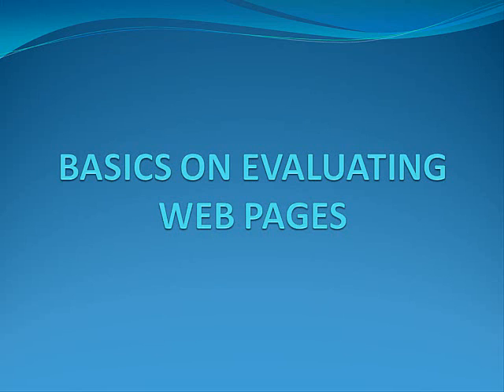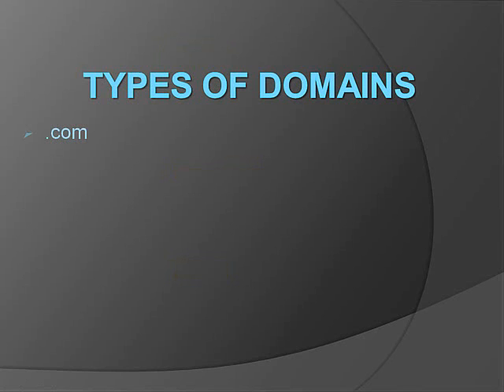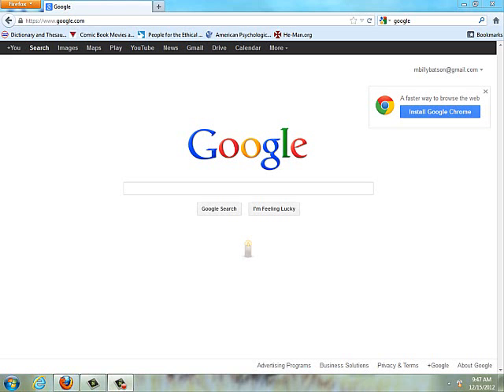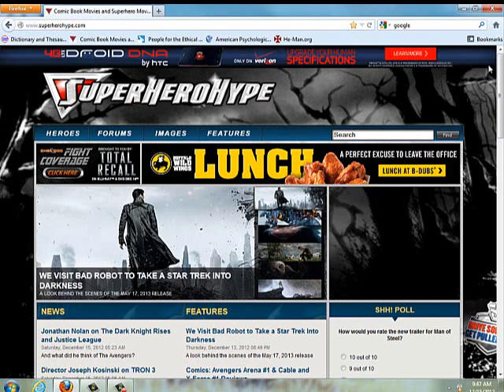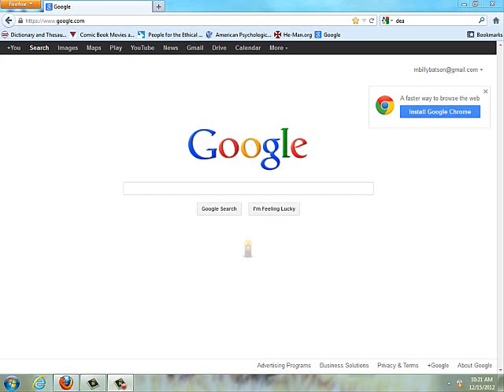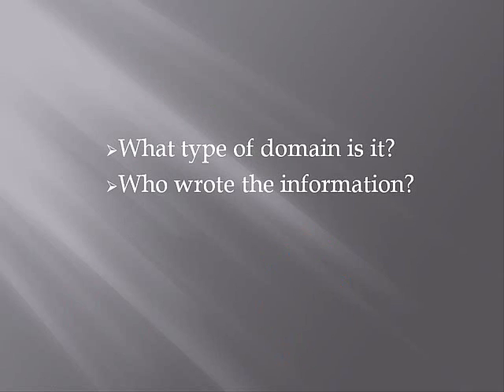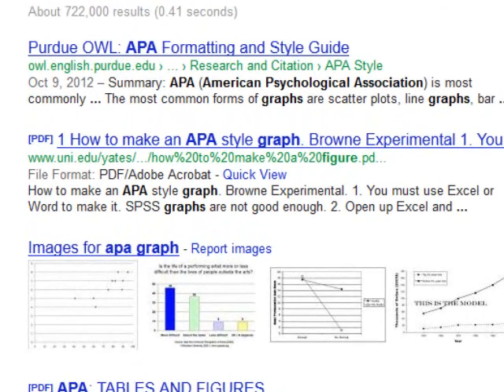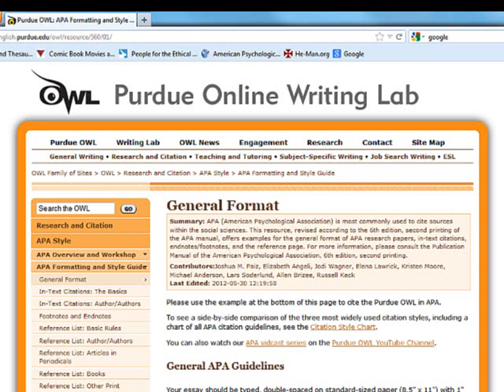Evaluating Web Pages - Basics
This was made with a trial period of Camtasia Studios on a square 17 inch monitor.  I had to keep the black bars in order to keep the aspect ratio.